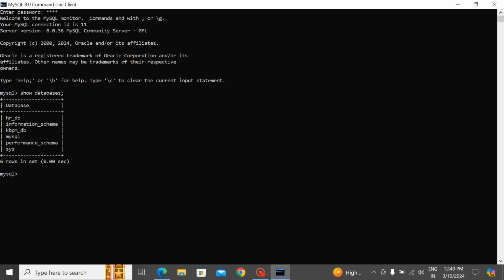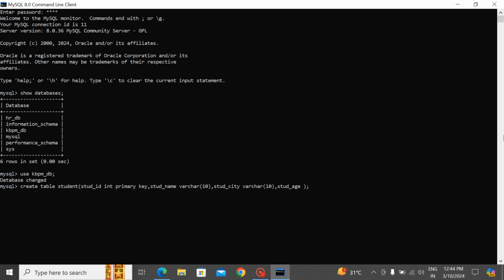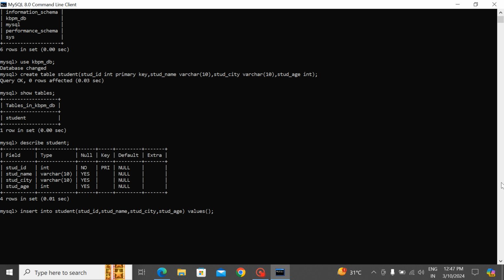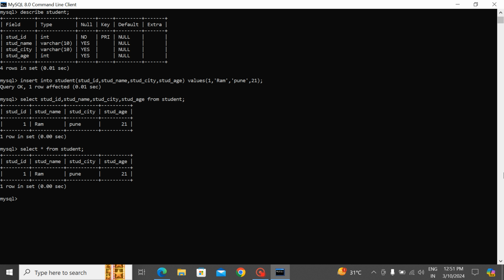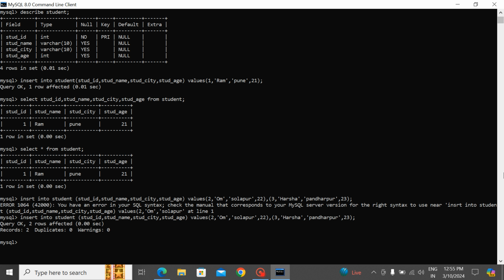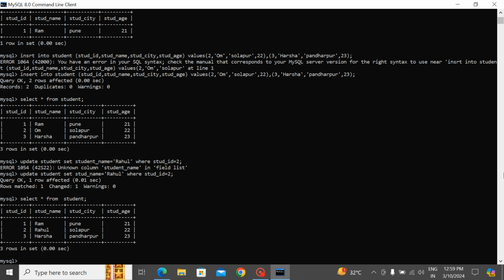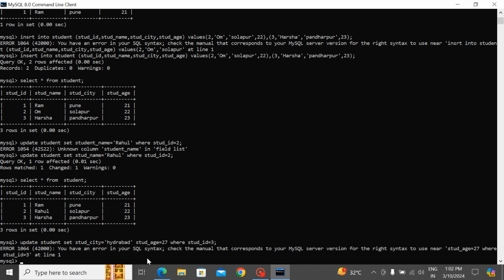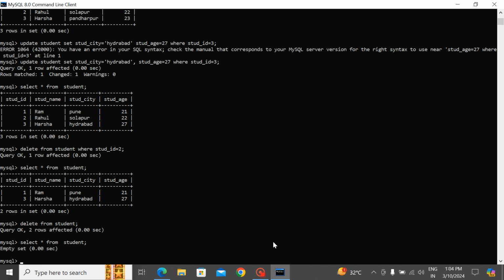DML commands in SQL | What are the different DML Commands in SQL | Practical Demonstration on DML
DDL Commands with Practical Demonstrations